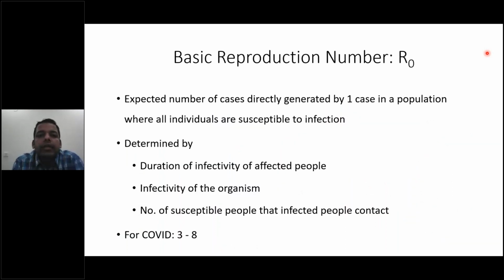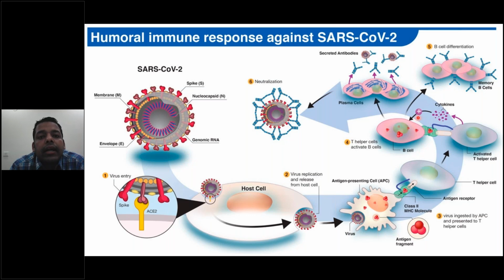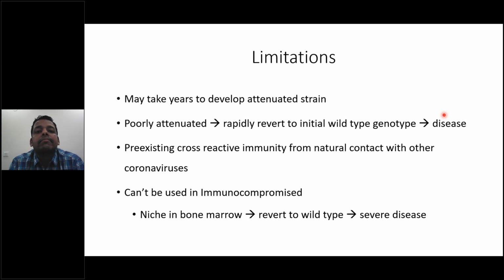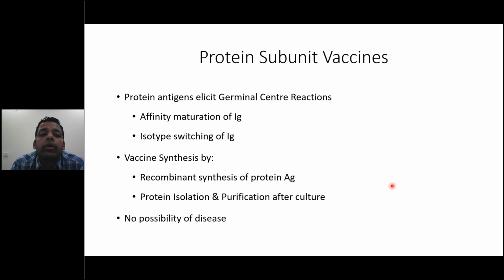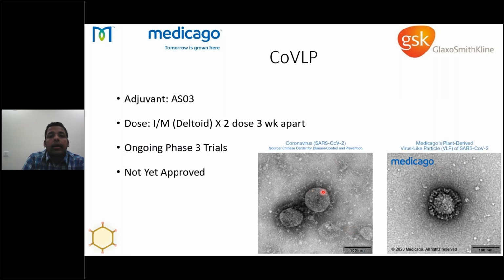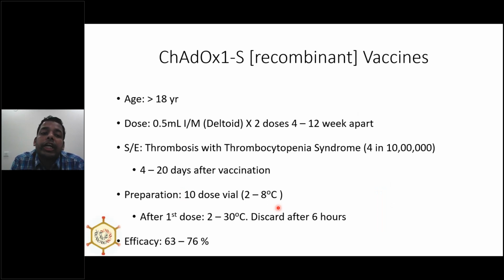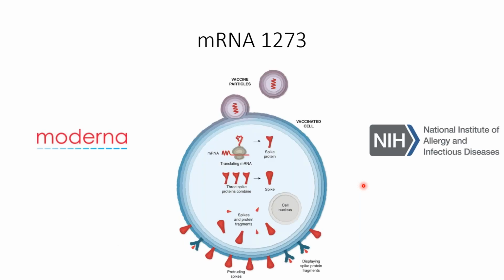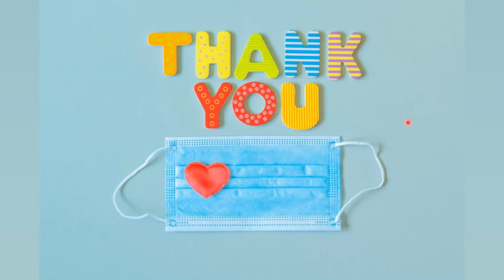Immunity Mechanism and Vaccination of COVID 19 / Medicine